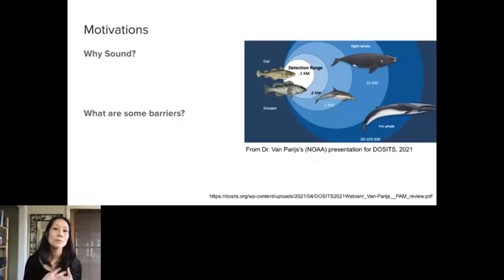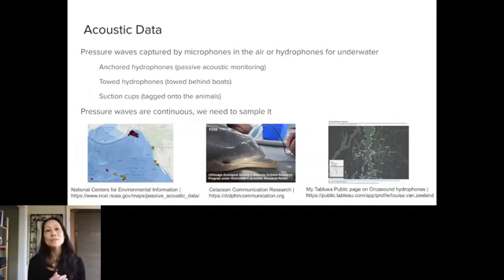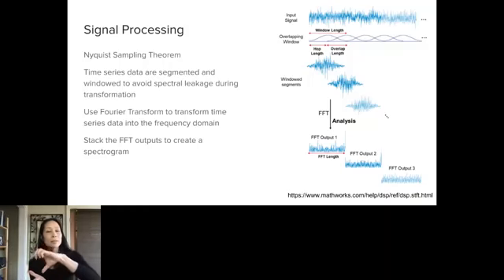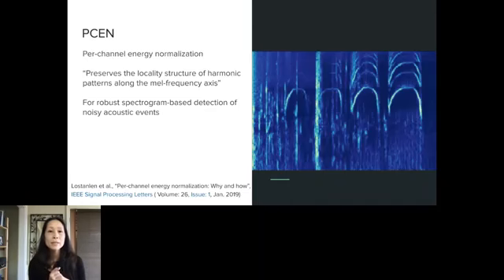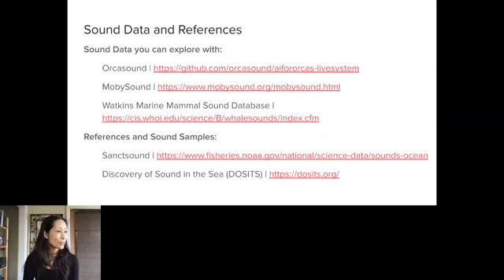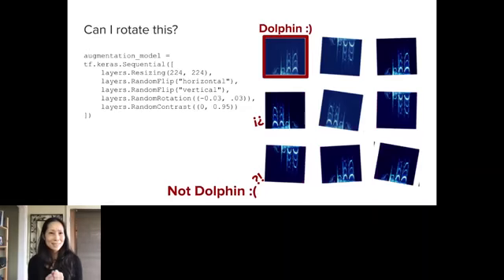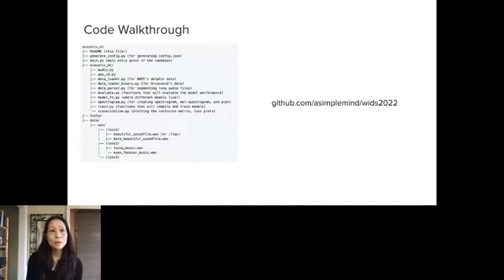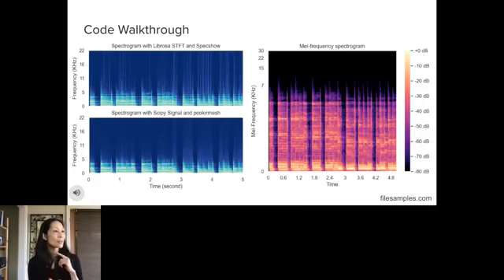Louisa van Zeeland, PhD Demystifying Acoustic Data for Dolphin Identification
This is Louisa van Zeeland, PhD's presentation from the WiDS Puget Sound 2022 Conference. Enjoy!

Bio: Louisa is a research engineer where she works with marine scientists to explore the benefits of adding machine learning and machine perception to their workflows. She has a MS and a PhD in Electrical Engineering with a focus in signal processing from University of California, San Diego, and a MS from University of Washington in Computer Science.

Abstract: When we talk about artificial intelligence (AI) and machine learning (ML), we often visualize autonomous vehicles, computer vision tasks, or natural language processing. Yet few people use acoustic data as a medium for ML, and even fewer use marine acoustics. What is causing this slow adaptation of widespread use of marine acoustic data in the ML community? There are many possible explanations. Acoustic data often requires experts to label training data, and we cannot easily visualize acoustic data without additional preprocessing steps that can at times require more than applying the Fourier transform. Perhaps as humans are a visually oriented species so we are more inclined to view and understand our surroundings in a visual representation. In contrast, sound travels thousands of kilometers underwater, therefore marine mammals rely heavily on sound to understand their surroundings in which visibility is limited. For the past two years I have been working with experts who have devoted decades studying the social behavior and communication of cetaceans, such as Bottlenose dolphins. Bottlenose dolphins develop distinctive signature whistles that are used to recognize familiar conspecifics both to retain or re-establish group cohesion, and to mediate group encounters at sea. The audio signals generated by dolphins are key to our understanding of how they live and communicate. Applying ML to process underwater acoustic data achieved good results with Tensorflow's built-in models. For example, applying MobileNetV2 to classify individual dolphins using their signature whistles achieved a validation accuracy of 97.3%. This performance is comparable to human